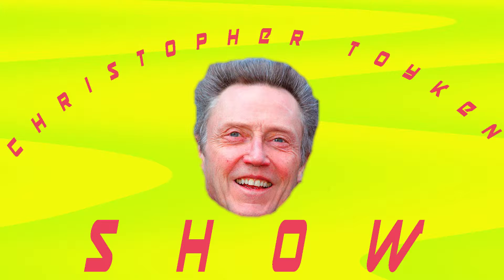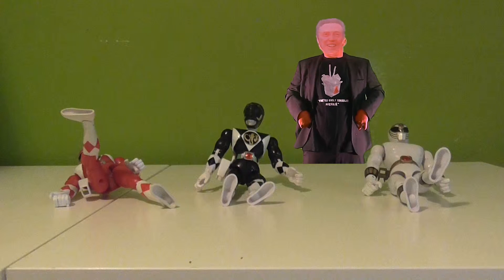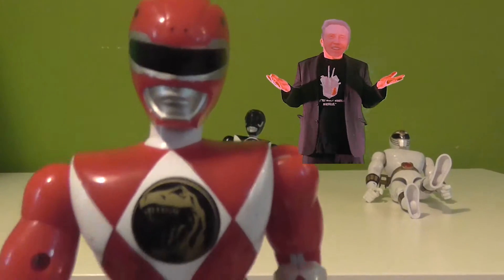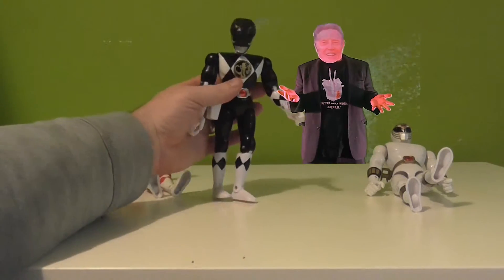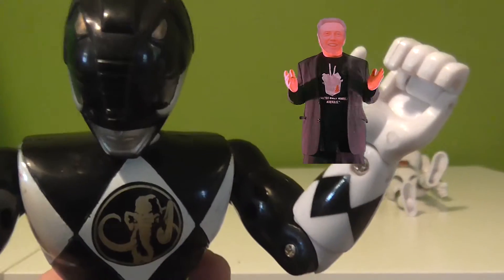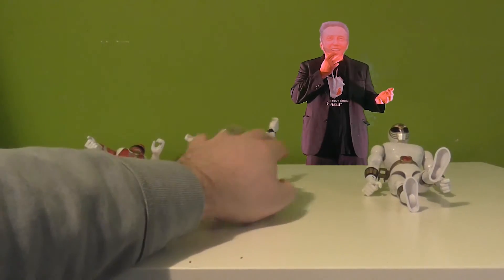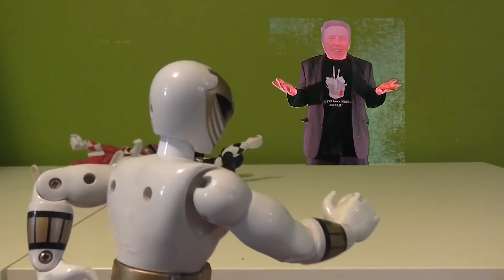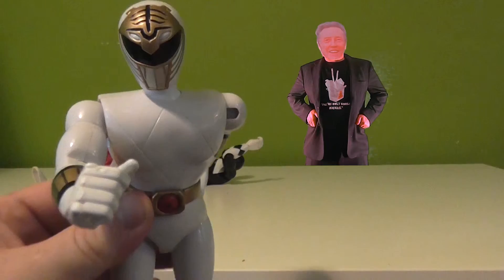Toyken Talks Old School PowerRanger Action Figures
Today on the Christopher Toyken Show, we take a look back at some of the original 90's PowerRanger action figures.